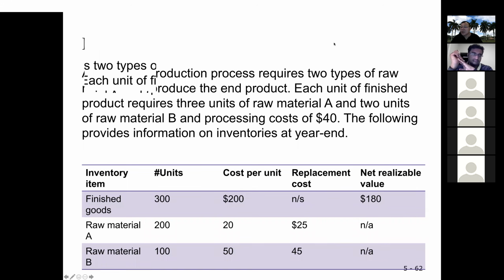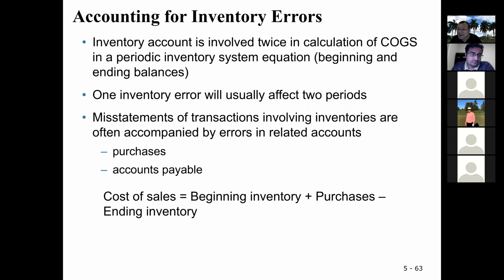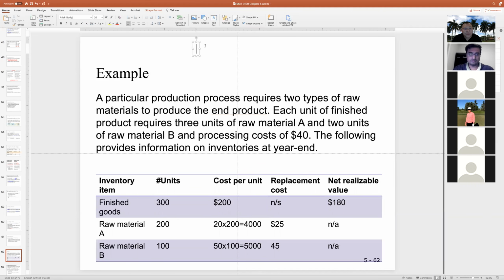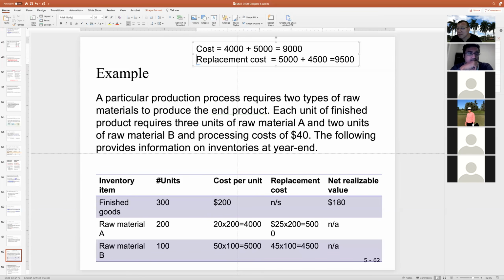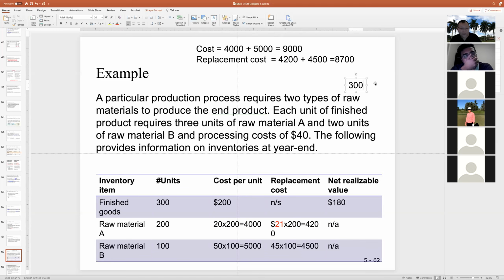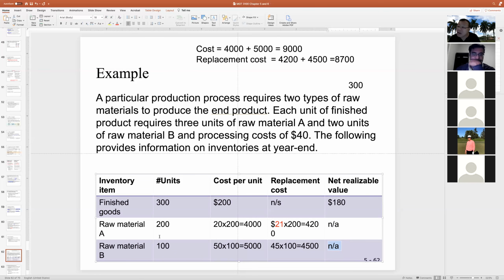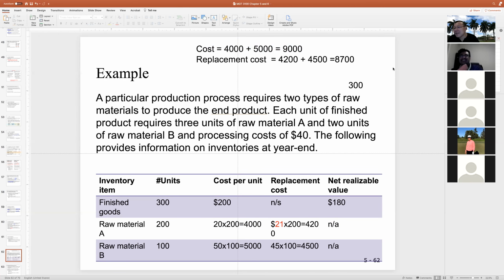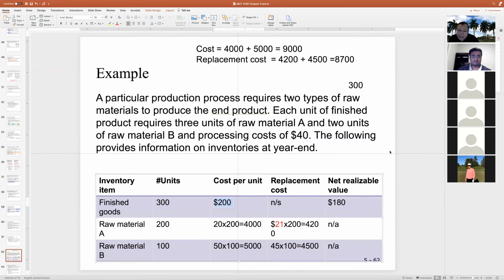inventory writedown example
Inventory write-down example, Inventory impairment example, Finished goods inventory, raw material inventory